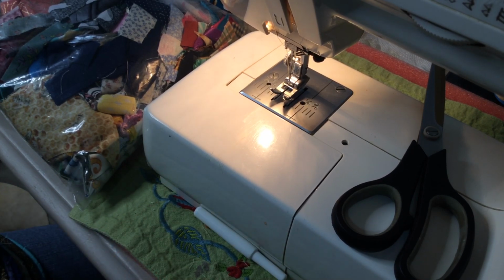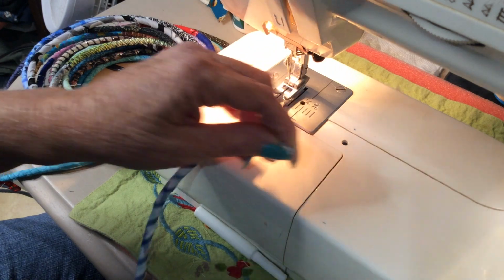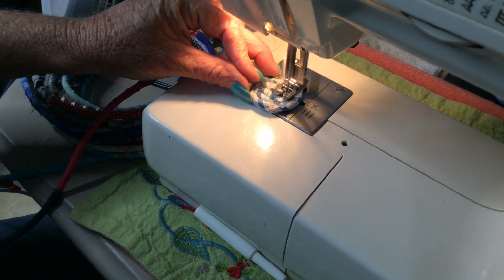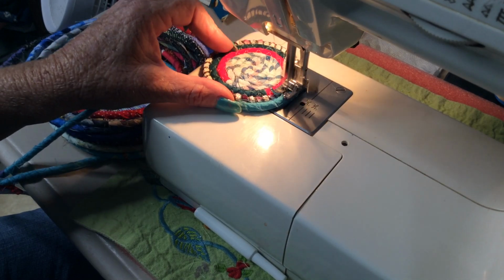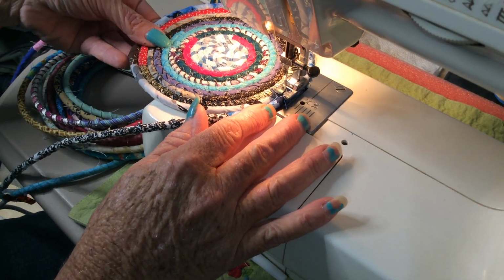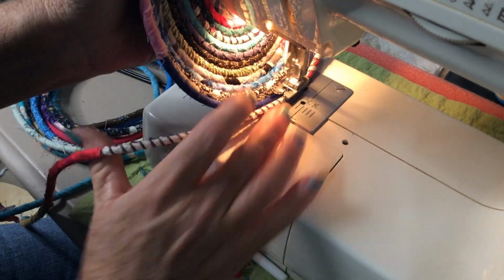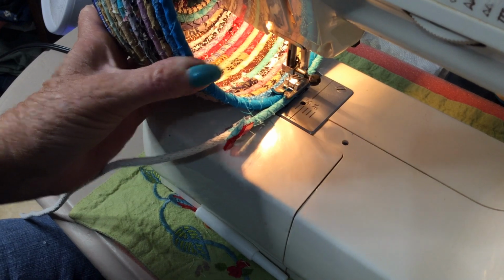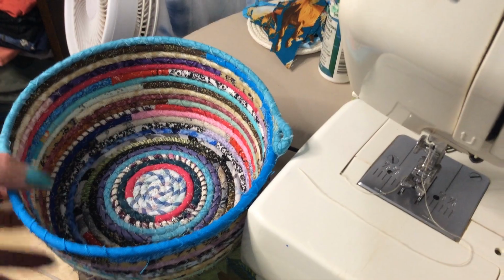How to use up fabric strips and make a bowl (part 2)